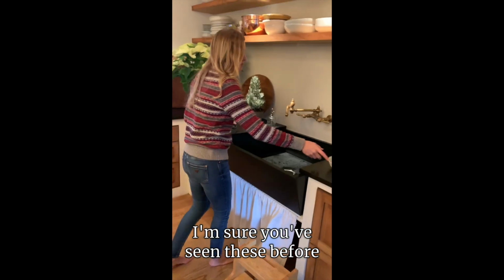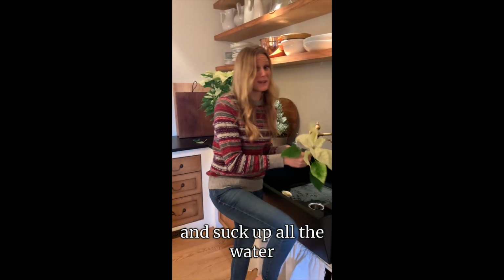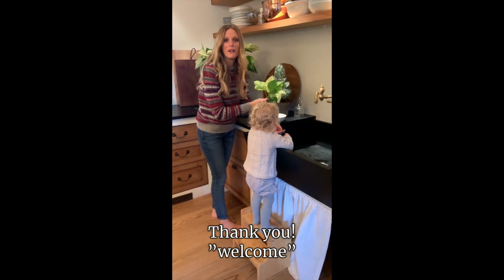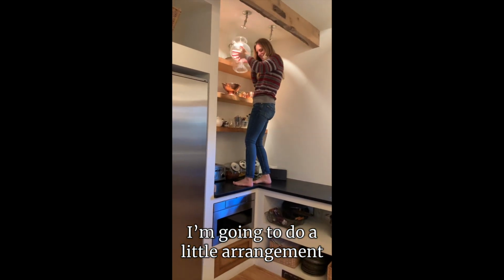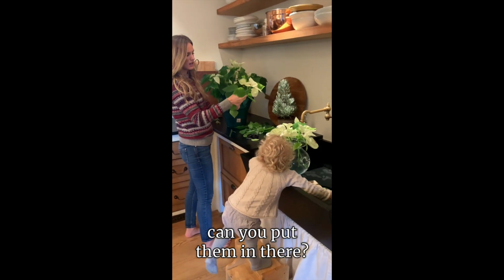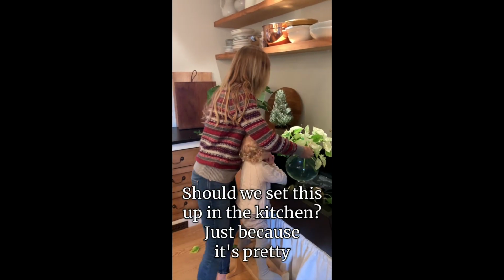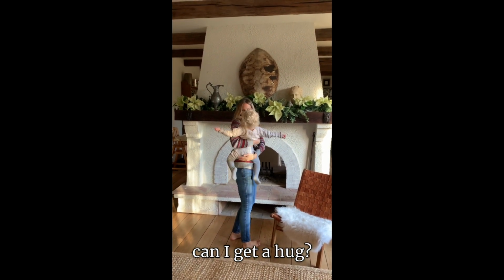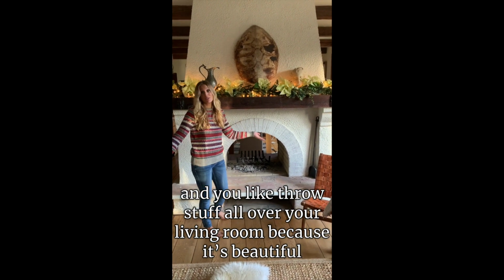LIVE POINSETTIA GARLAND FOR THE HOLIDAYS!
How to make a poinsettia garland!

Follow Lauren on Instagram at @LaurenLiess
Join in and share your completed projects with ididmyhomework on Instagram!